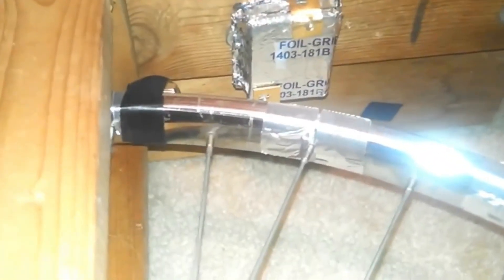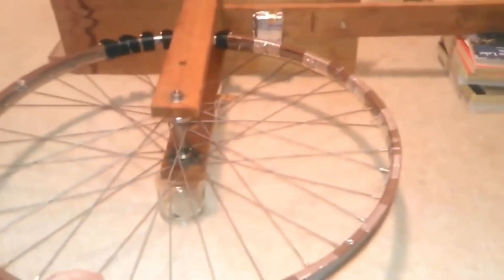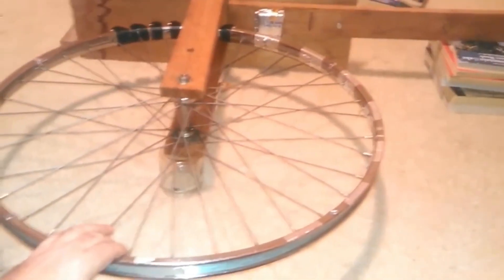🧲 Pathway to Magnetic Driven Motors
As in countless videos of mine, the weird glitch in this video is a problem caused by my phone. This footage is continuous. The results are not doctored. This month I hope to have time to get a new test model up and running. No sticky spot. All the armature magnets clear the stator just fine, and does so with the greatest of ease.

Newton’s 3rd Law Of Attraction which states there is ‘ALWAYS’ an equal and opposite reaction, obviously does not apply here. ✅